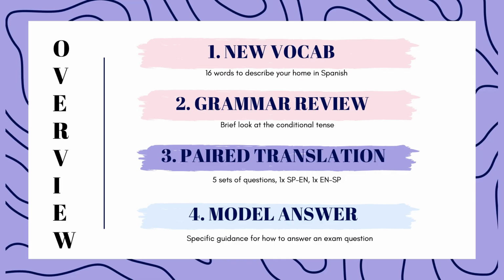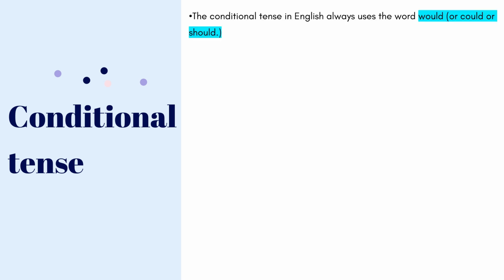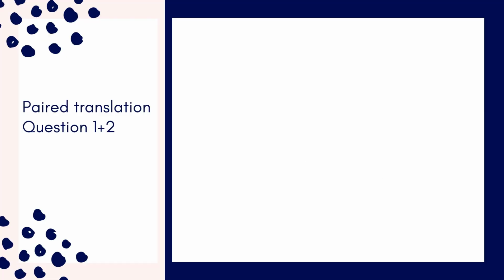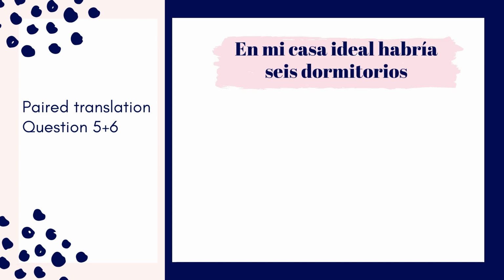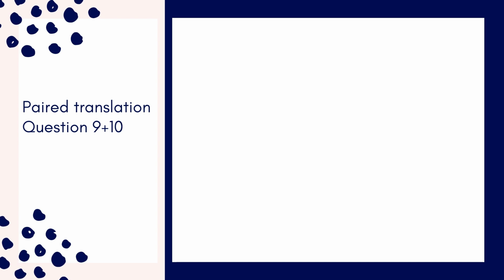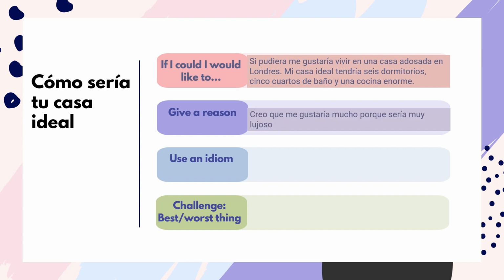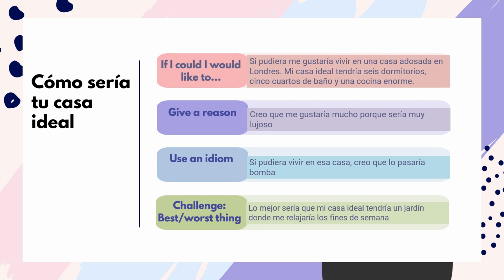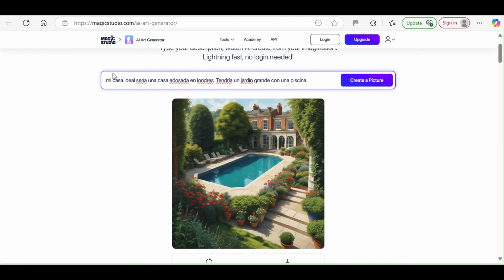GCSE Spanish Revision: Manifest your Dream House with Home and Furniture Vocabulary (Week 7)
📚 Week 7 of the 20-Week GCSE Spanish Revision Challenge is here!
In this episode, we’re diving into vocab related to house and home — 21 high-frequency Spanish words you’ll need to boost your confidence in the GCSE Spanish exams. PLUS we are looking at key writing structures for the conditional tense to help you get top marks in the writing exam.

🧠 What you’ll do in this video:
✅ Learn 20 key vocab items related to house, home and furniture
✅ Review how to conjugate key verbs in the conditional tense
✅ Write using a proven formula that will guarantee success
✅ Build confidence in under 20 minutes
✅ Prepare for real Edexcel exam writing exam questions

🎓 By staying consistent each week, you’ll master the most important GCSE Spanish vocabulary — one topic at a time.